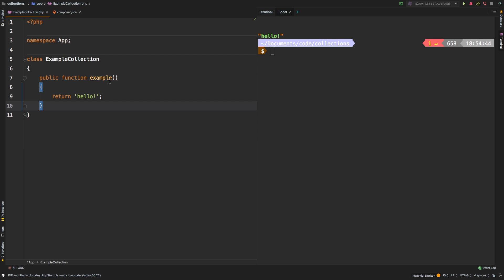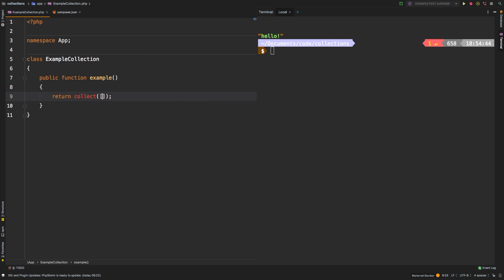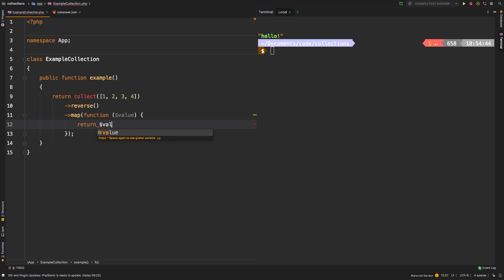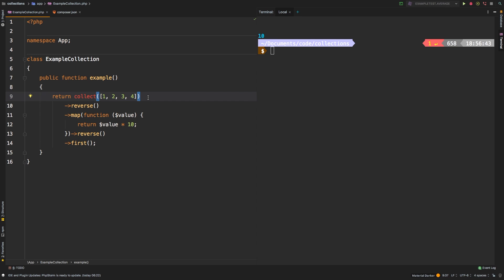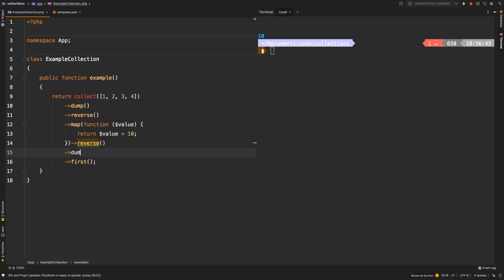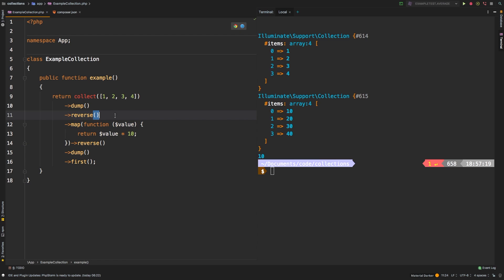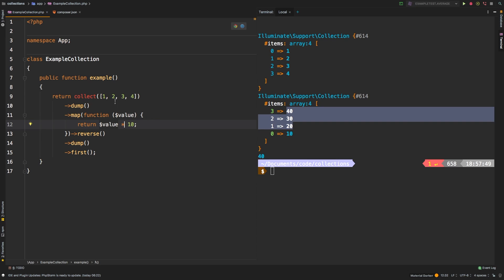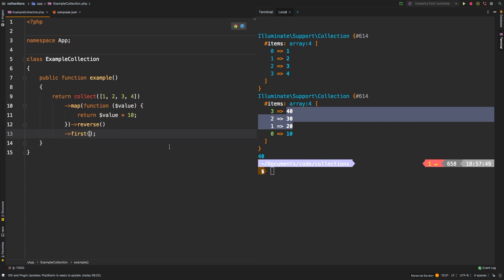dump | Laravel Collections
Did you know you can dump a collection at any point? Learn all about dump() in this lesson.